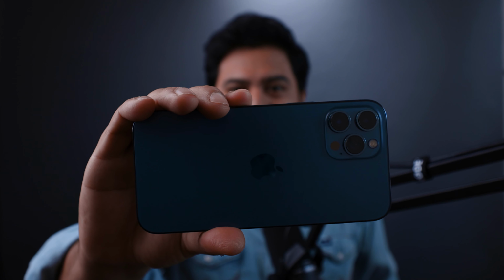12 Pro Max For Video Is it really that good?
1 week with the 12 pro max and I am on a mission to put it through its paces. If you're a growing/mid-level videographer then you'll wanna watch this. Is it really that good? 12 pro max, let's put you to the test!

Here's to feeling Less Lonely

0:00 Introducing 12 Pro Max
0:44 Intro
1:29 12 Pro Max? Who's it for?
2:24 Shot On Iphone
4:27 Is it good for video?
7:46 Final Thoughts
8:25 One Last Thing